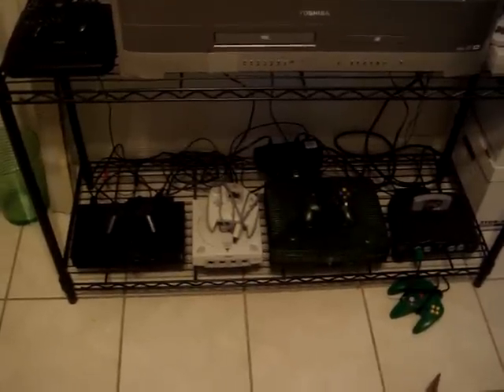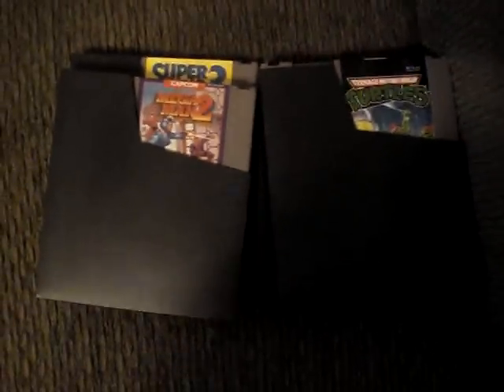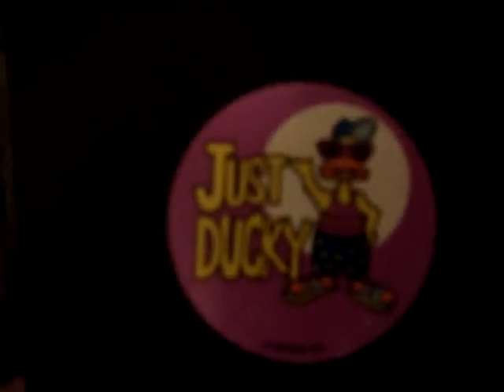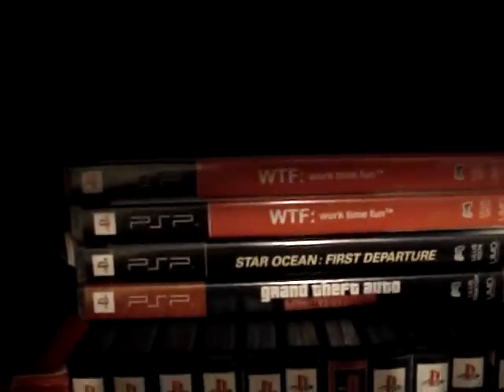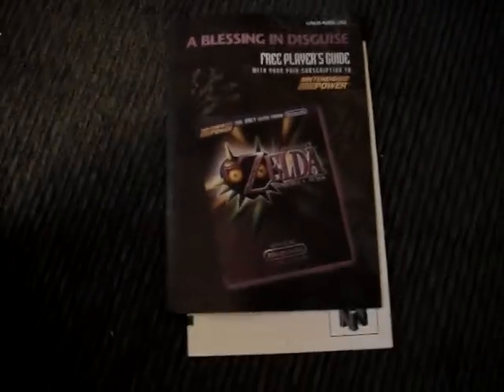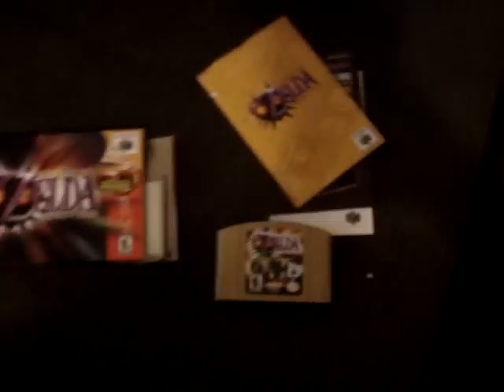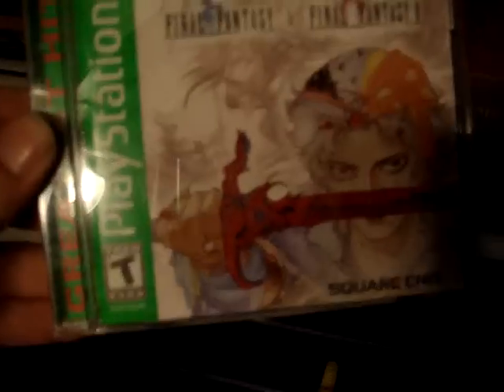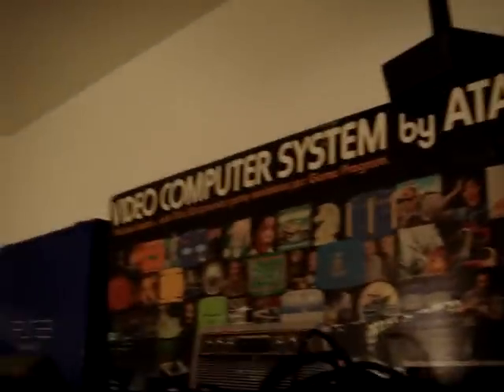Bunch Of Pickups/Updated Gameroom (ATARI HEAVY SIXER BABY)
These are a few pickups I received over the past 3 days. Still can't believe I traded that tub of 10 year old dirty rc parts for a boxed Atari 2600 Heavy Sixer.